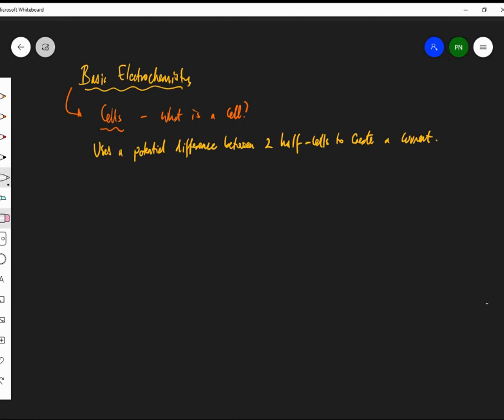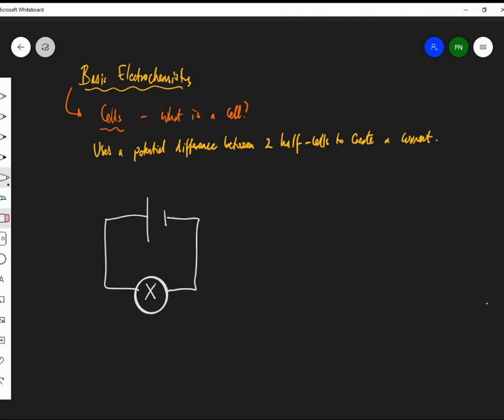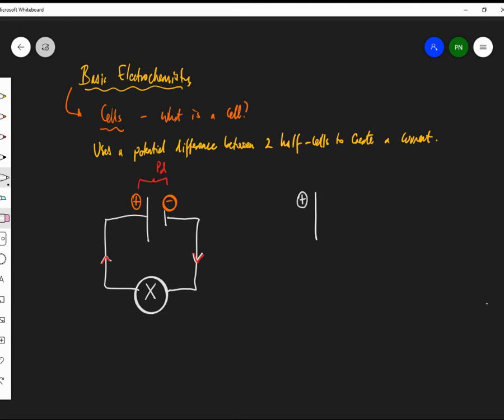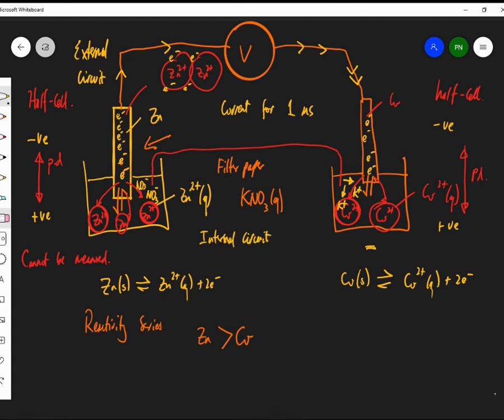Basic_electrochemistry_A2_Level